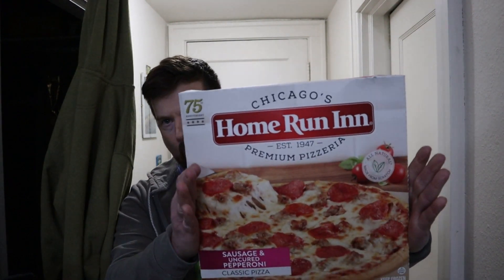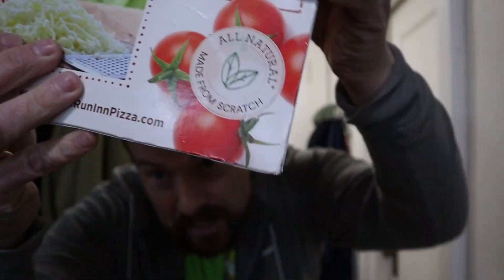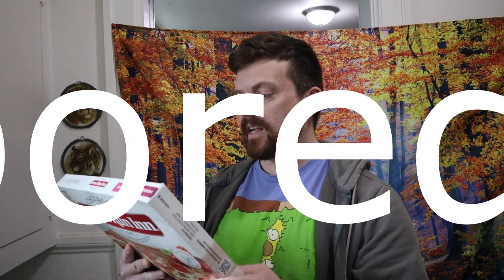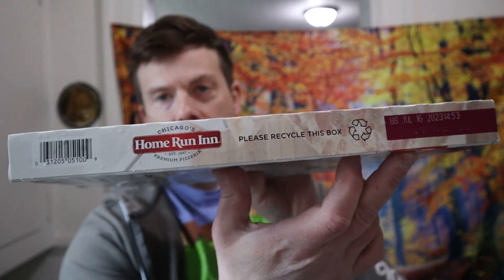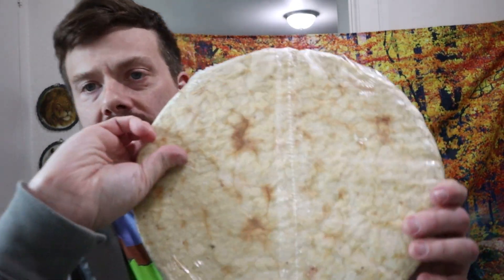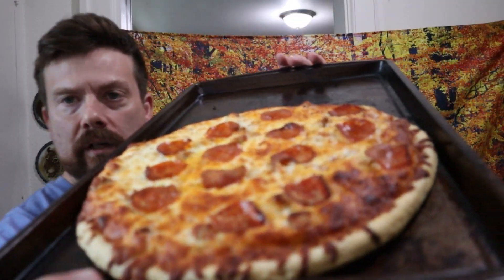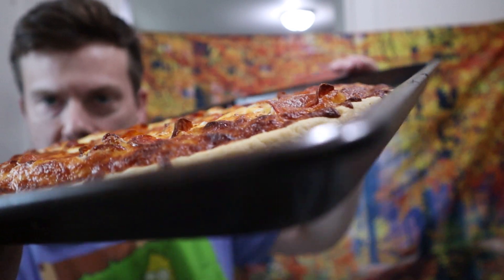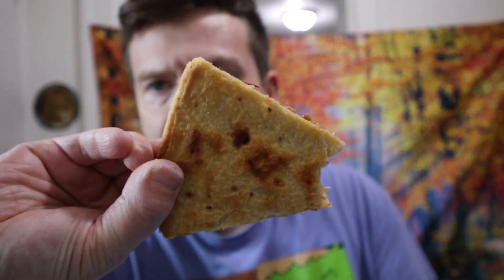Home Run Inn Pizza Taste Test Fun!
I try a new frozen pizza!
It helps me and Youtube know that you want to see more videos like this and in turn will help me grow!

Shoot some feedback below I am welcome to future video recommendations!